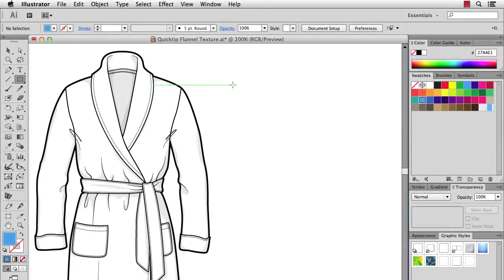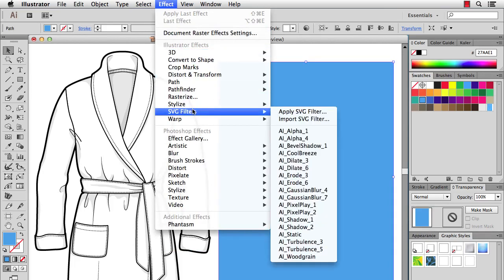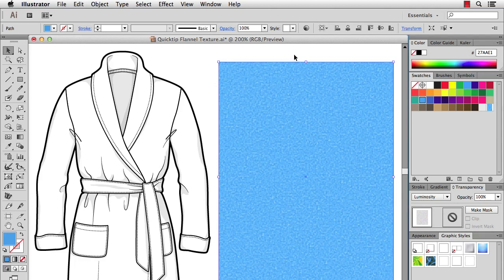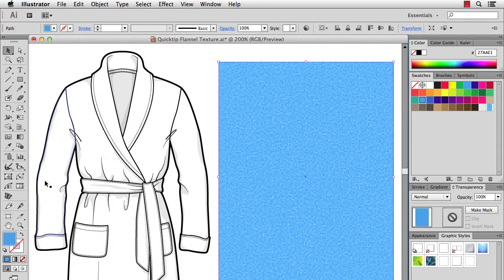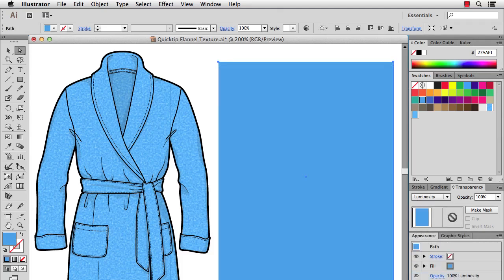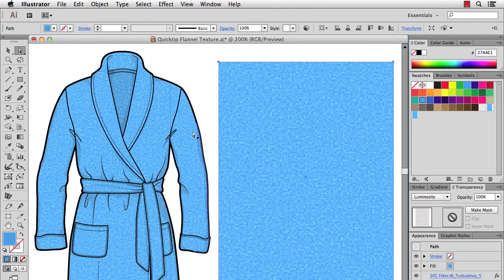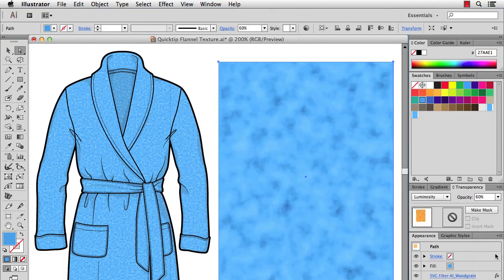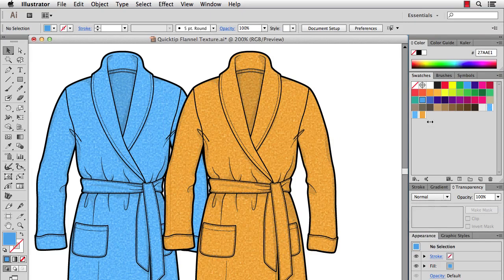Illustrator Flannel Textures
In this Quicktip you'll learn how to quickly create flannel and plush fabric textures right in Illustrator using SVG Effects and blending modes.